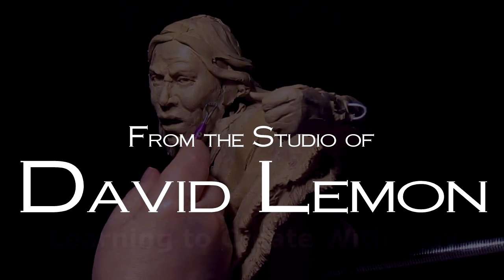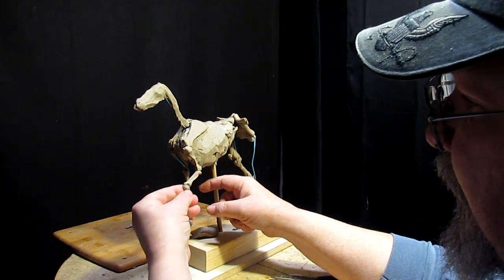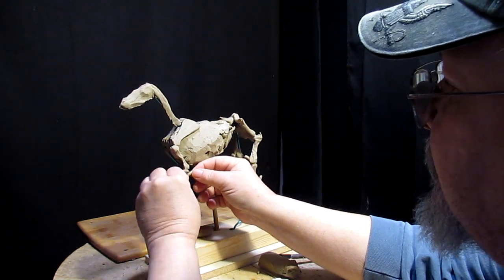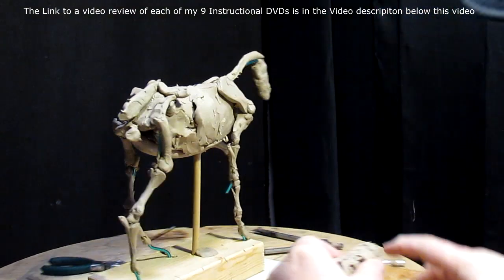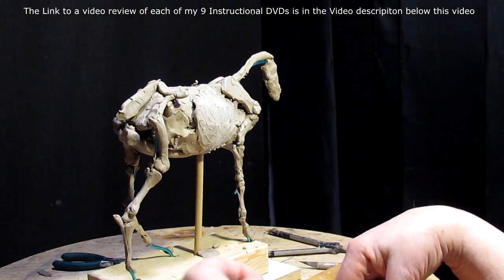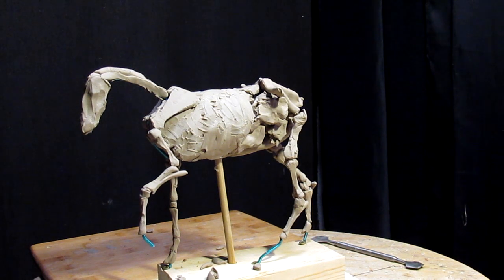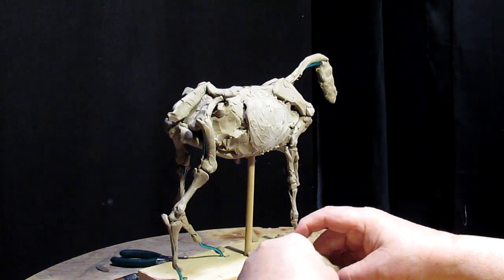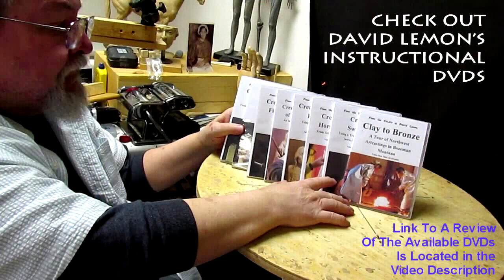Starting the Horses Body In My 10th Instructional DVD